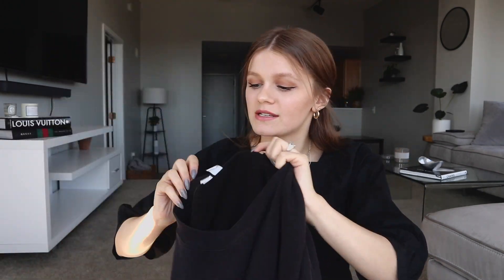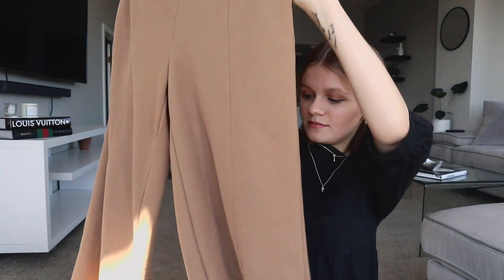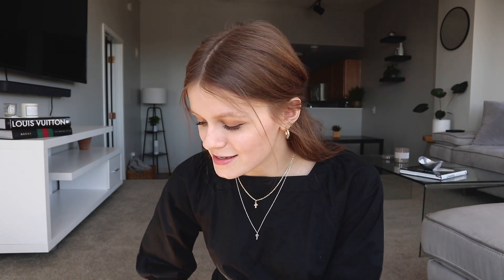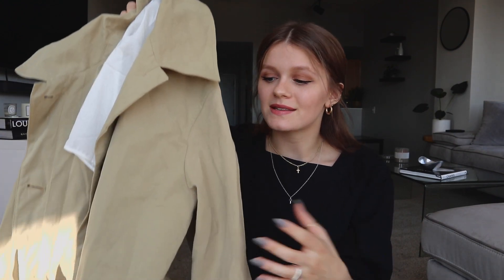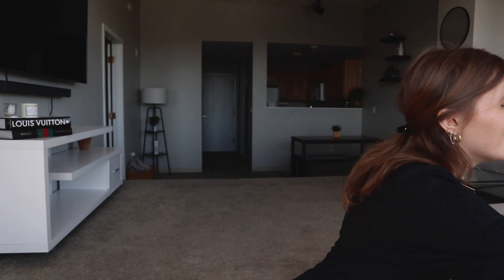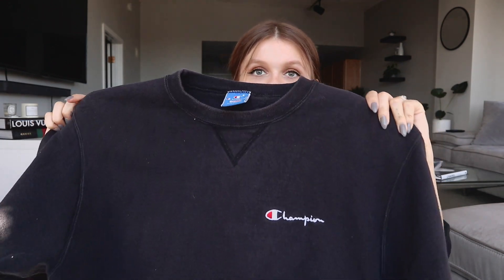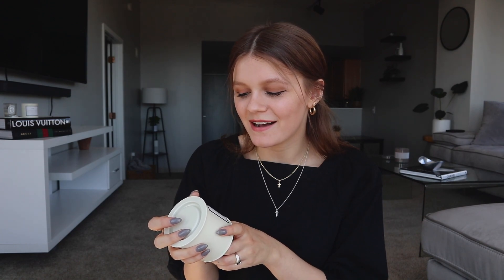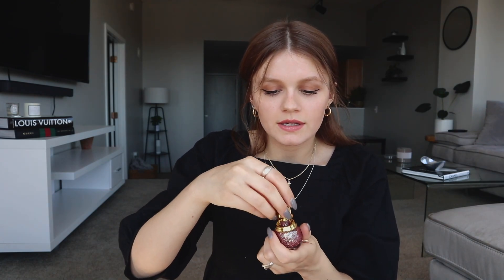WHAT I THRIFTED THIS WEEK | SPRING TRY ON HAUL + GIVEAWAY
Hey everyone! Thanks for tuning into todays video! I am so excited to do this giveaway to thank you for 500 subscribers. Like I said in the video all you have to do to enter is comment anything down below, like this video, and subscribe! (also follow me on instagram if you want) I will be choosing a random person from the comments one week from today!! xoxo good luck everybody!!